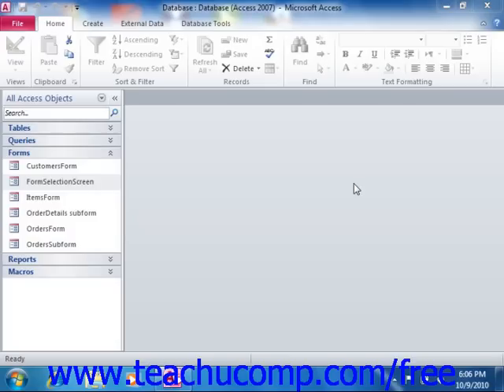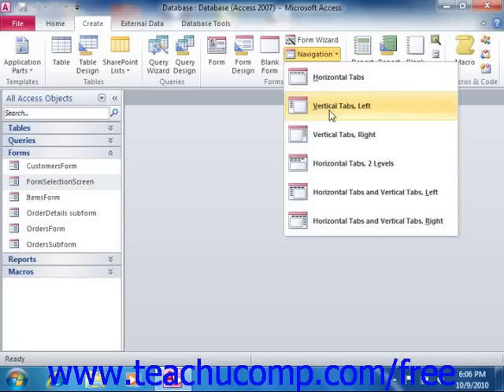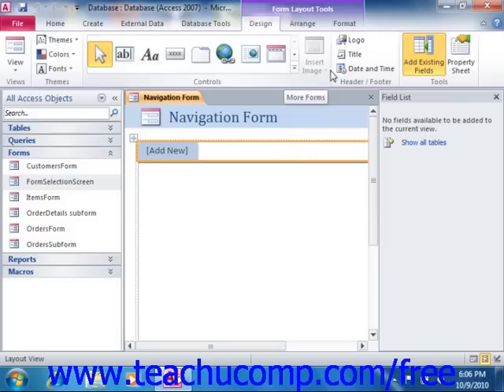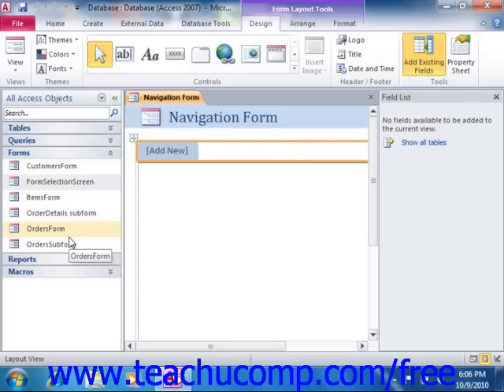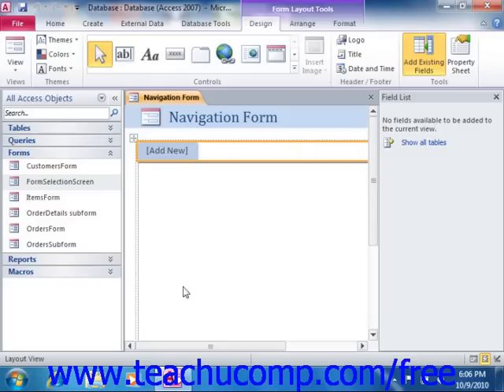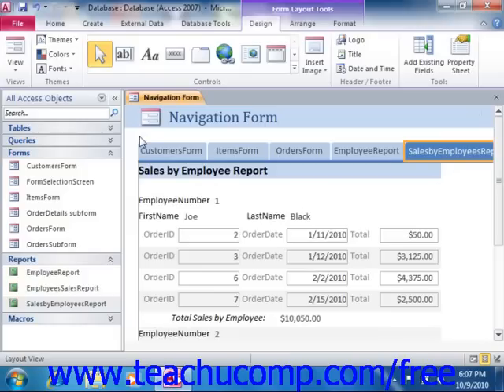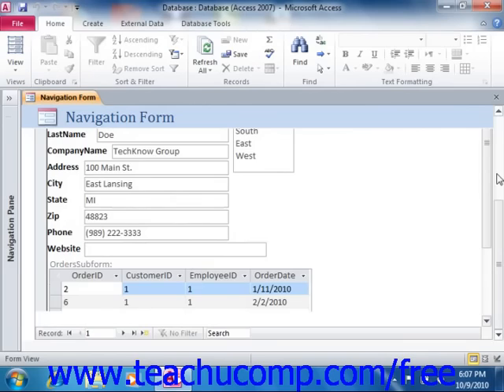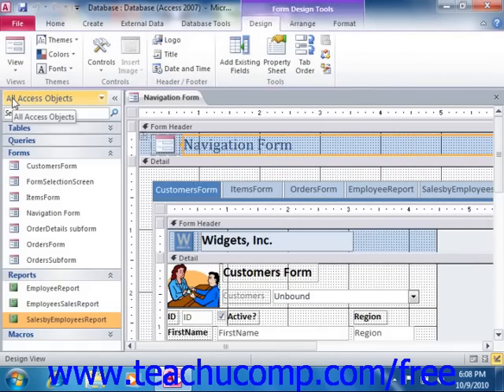Access 2010 Tutorial Creating a Navigation Form Microsoft Training Lesson 19.2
Learn how to create a navigation form Microsoft Access - the most comprehensive Access tutorial available. Visit us today!